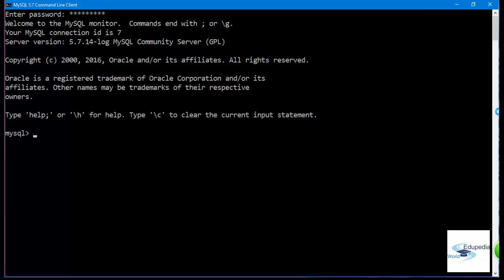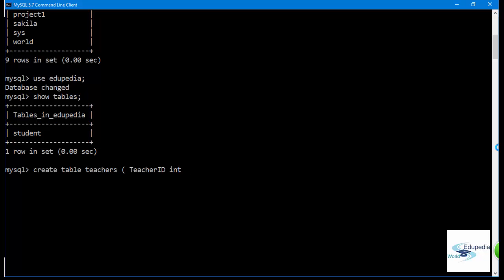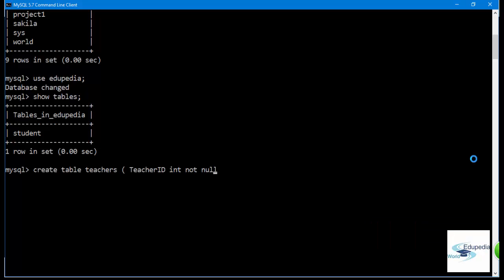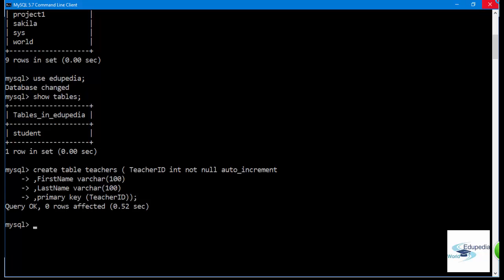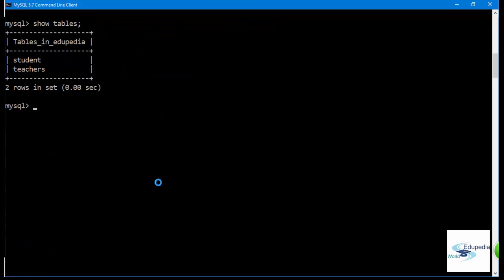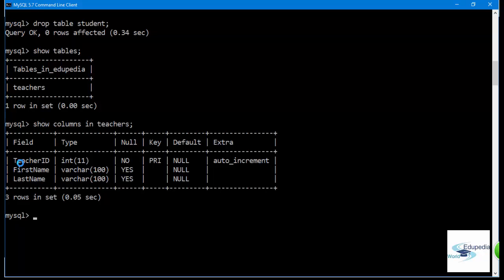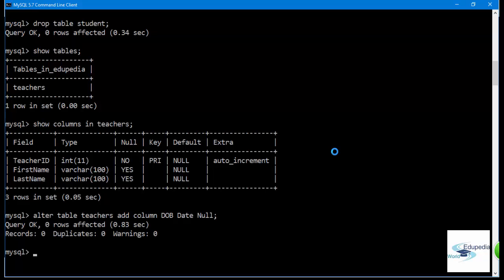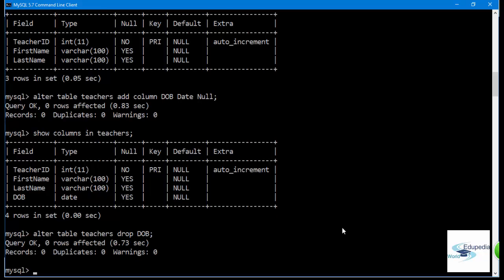DBMS | MySQL | Uses of Commands | Database Creation | Table Creation | PART - 2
DBMS:MYSQL
MYSQL | TABLE | PART - 2

COURSE OUTLINE

creating a primary key for the table

how to delete a table

Show columns in tables

Add a column in table

Drop a column